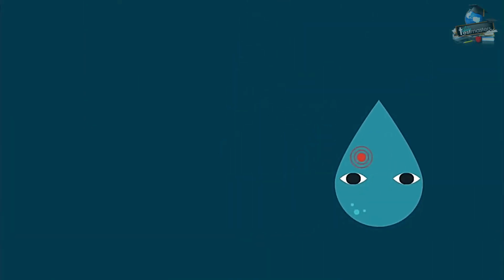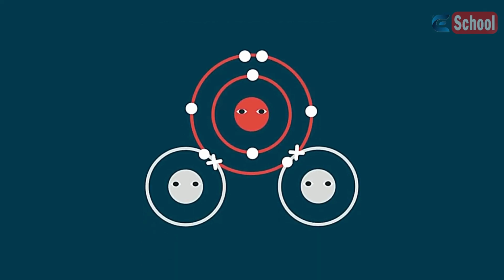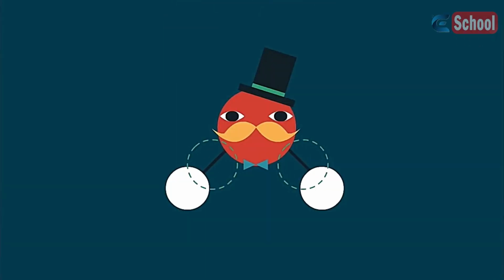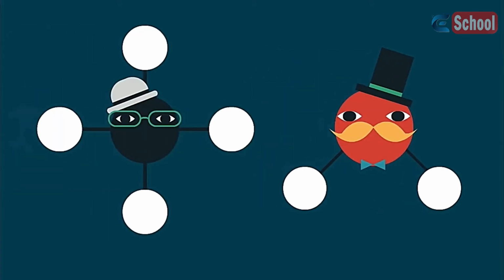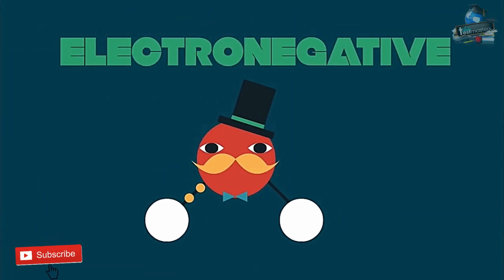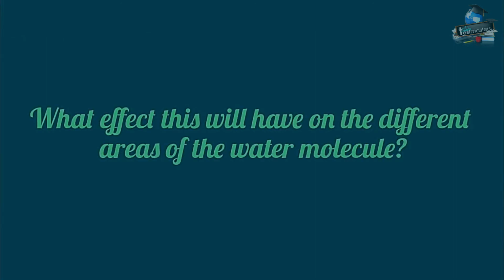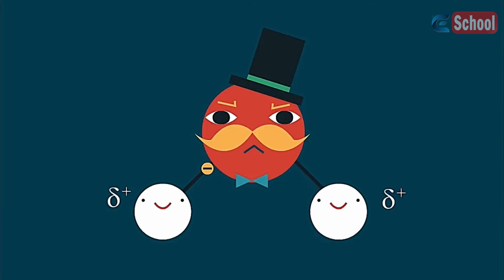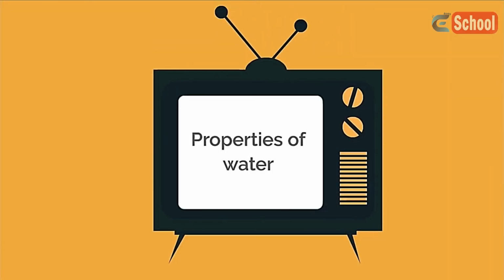How Does Water Bond - Covalent Bonds | Properties of Matter | Chemistry | AddyESchool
Learn the basics about the covalent bonding of water, when learning about covalent bonding within properties of matter.

Water is made from one oxygen atom and two hydrogens. The oxygen has 6 electrons in its outer shell, but it really wants to have 8 to have a full shell. The hydrogens have one outer shell electron, but want to have two. The atoms share their electrons, forming covalent bonds. So all three atoms have full outer shells, and create a water molecule.

Water has two covalent bonds.

In water, the bonding electrons spend most of their time nearer the oxygen atom, because it is more ELECTRONEGATIVE. This means that it is electron withdrawing.

As the negatively charged electrons are nearer the oxygen atom, the oxygen atom becomes a little bit negative itself, while the hydrogens become a little positive. This is called delta positive and delta negative.

Water doesn’t just have any old covalent bonds; it has what we call POLAR COVALENT bonds and is a POLAR molecule. This is really important as it affects how water behaves and reacts with other elements.